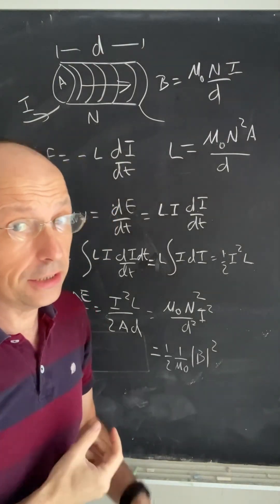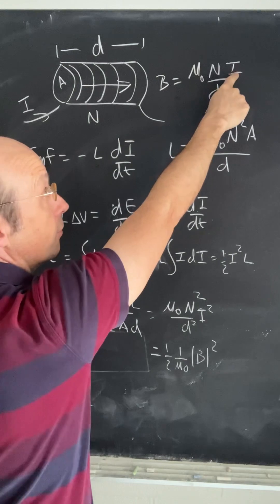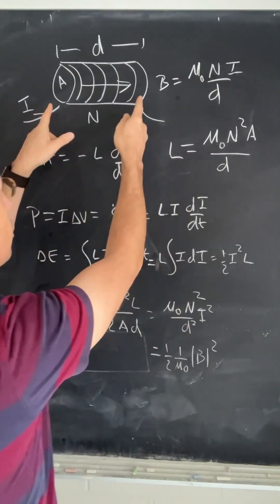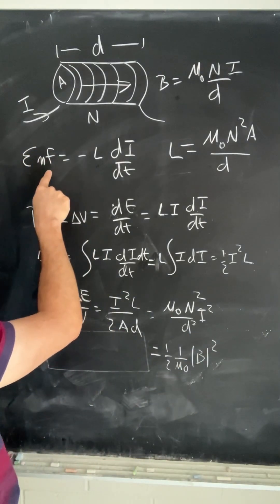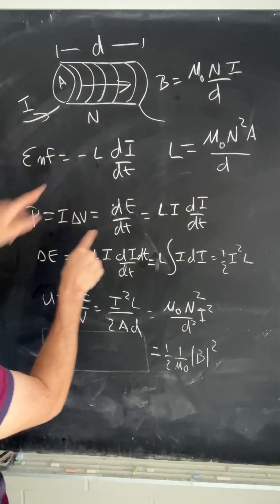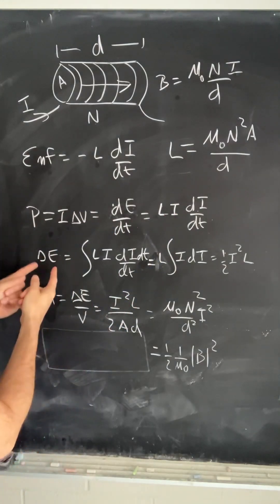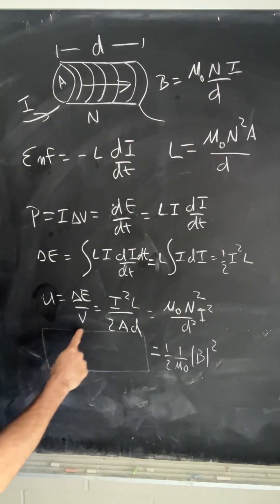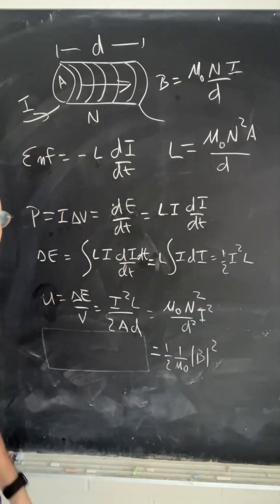physicsteacher physics energy magneticfield inductor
Here's the full derivation